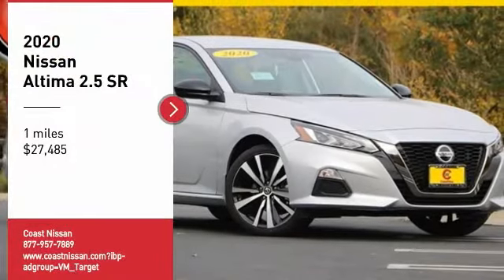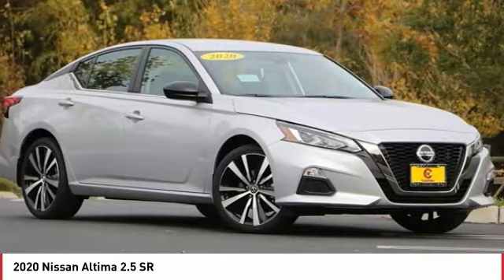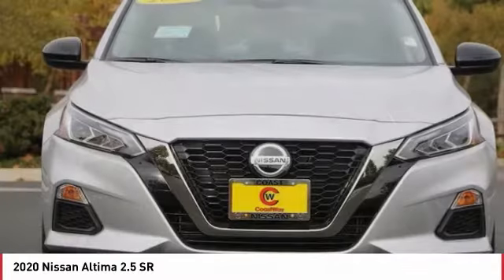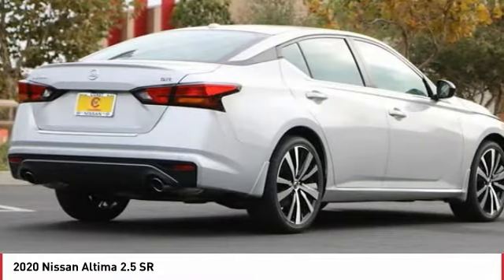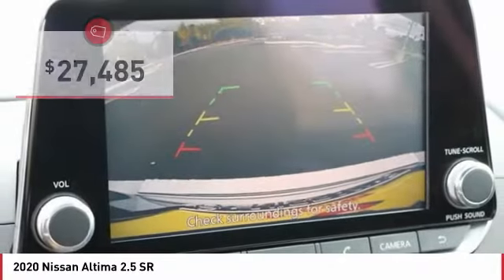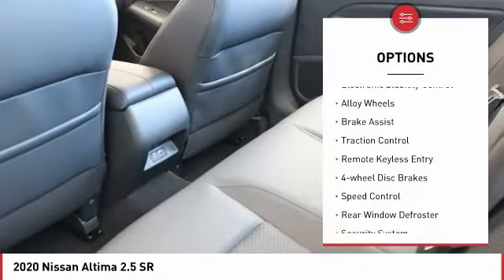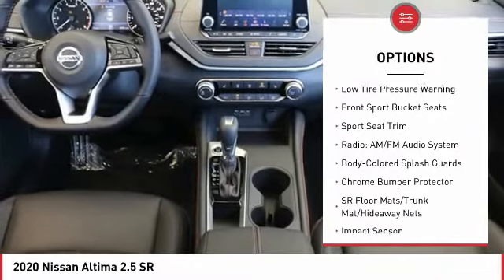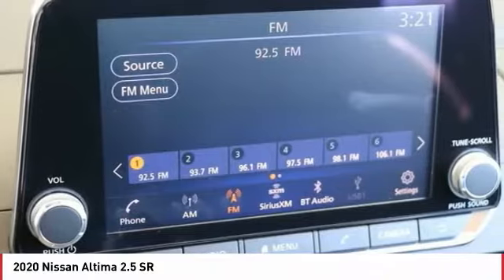2020 Nissan Altima 2020 Nissan Altima 2.5 SR FOR SALE in San Luis Obispo, CA N20067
2020 Nissan Altima 2.5 SR

Coast Nissan
12150 Los Osos Valley Rd

Brilliant Silver Metallic 2020 Nissan Altima 2.5 SR FWD CVT with Xtronic 2.5L 4-Cylinder DOHC 16V  Recent Arrival! 27/37 City/Highway MPG   All new vehicles come equipped 3M Clear Paint Protection PKG for  395, Door Edge Guards & Door Handle Cup Inserts. Comes with 10 Year Warranty & Free Replacement on 3M PKG, This package is in addition to any and all sale price listed on-line or at dealership. Prices are for purchases financed through NMAC for well qualified buyers. Not compatible with incentivized special rates or a lease. All new vehicles come equipped 3M Clear Paint Protection PKG for  395, Door Edge Guards & Door Handle Cup Inserts. Comes with 10 Year Warranty & Free Replacement on 3M PKG, This package is in addition to any and all sale price listed on-line or at dealership.  Price includes:  1500 - Nissan Customer Cash - National. Exp. 12/02/2019    Vehicle price and availability are subject to change without notice.